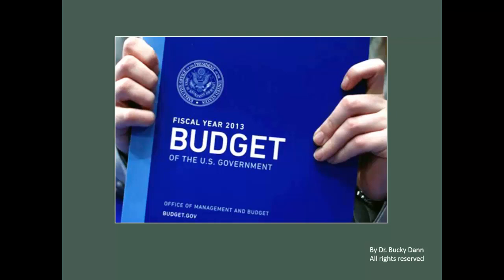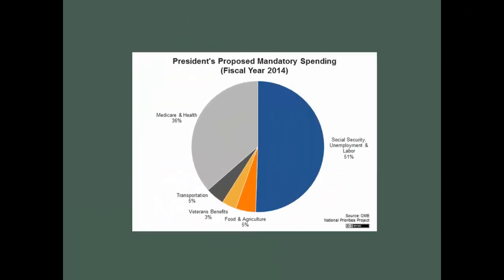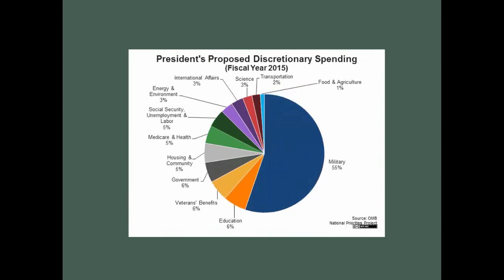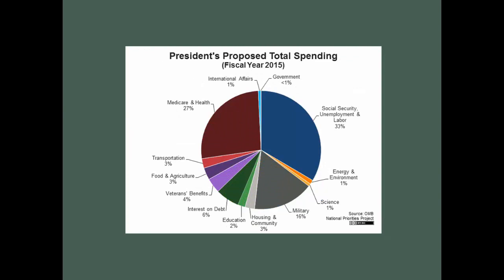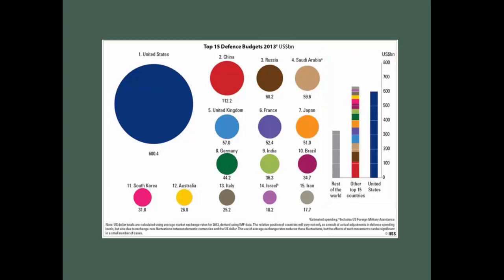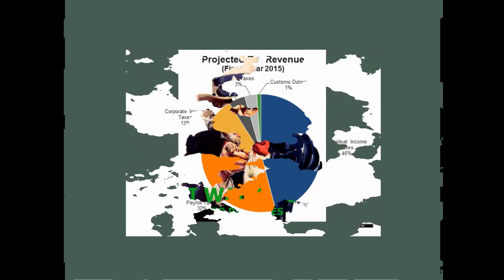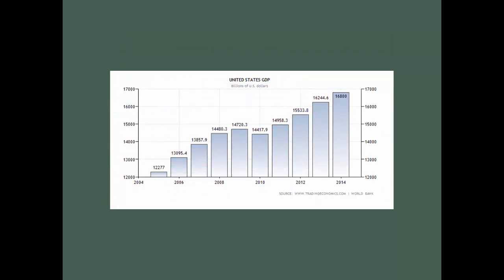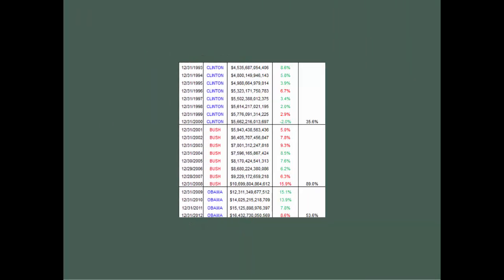budget SOC 210 cc 15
sociology, federal budget